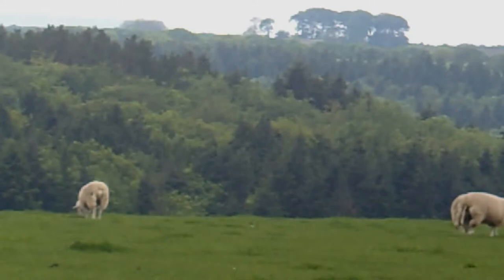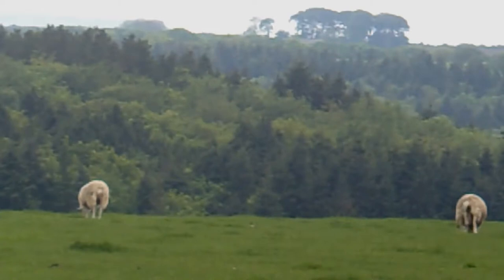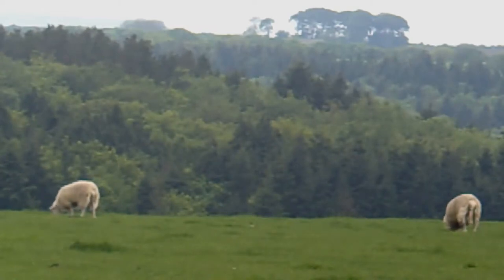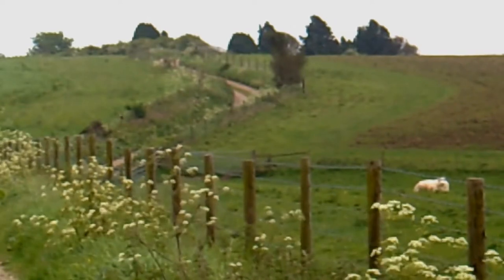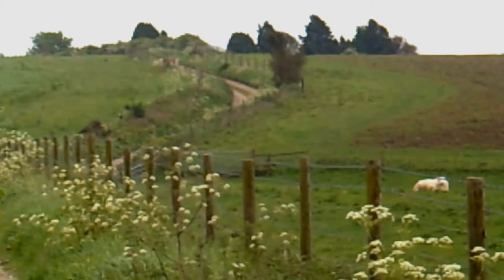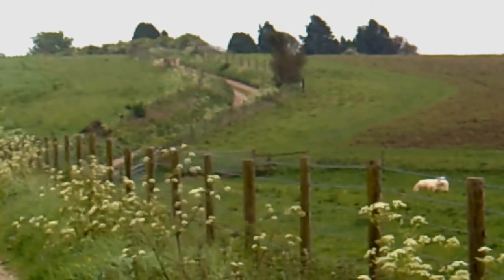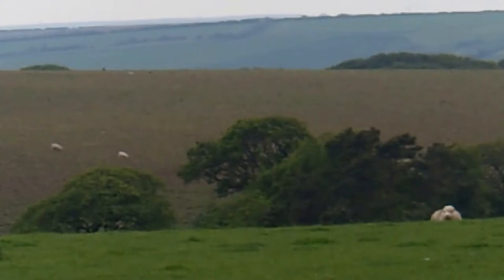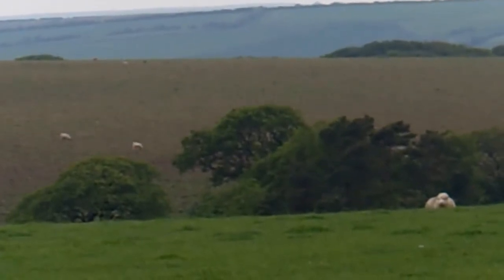Picture Composition, playing with Sheep and things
This is all part of my learning curve, finding out what I think  works and what does not. And also hopefully finding a few a-ha moments on the way. I am on Hilfield Top a ridge of hills between Dorchester, Dorset and Yeovil, Somerset.
Filmed using Vivitar DVR 830XHD